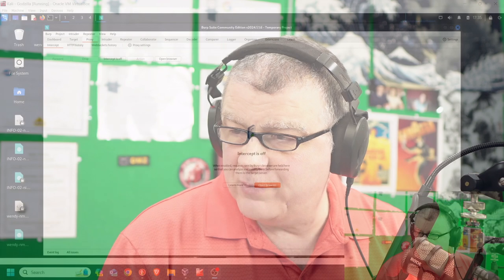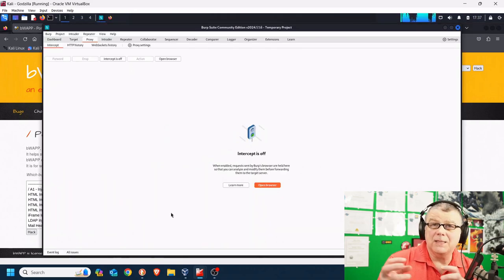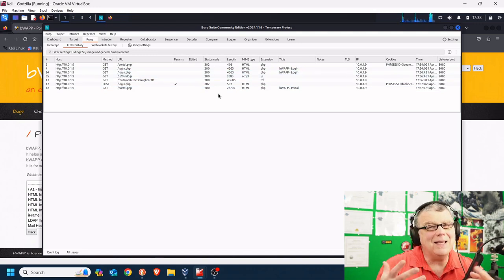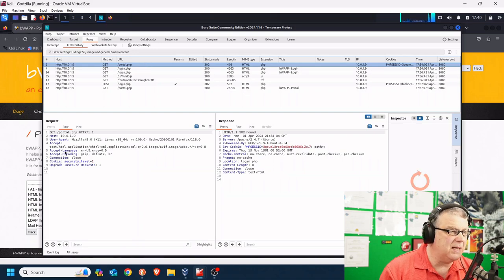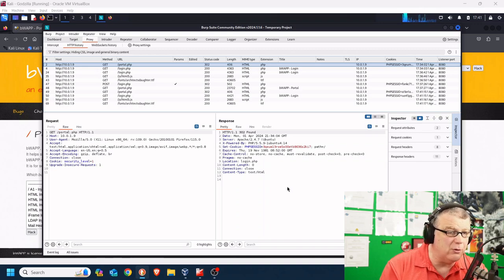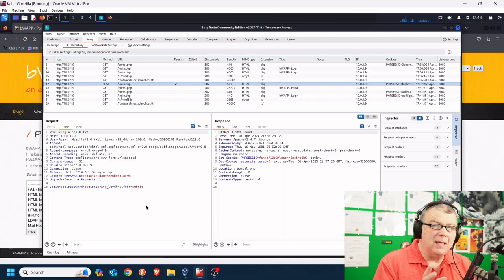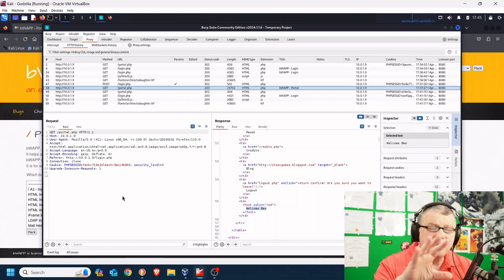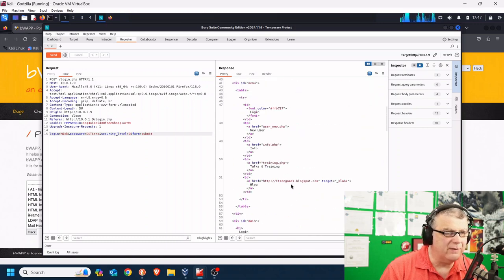First Steps in Burp Suite: Learn the Basics of Web Security Testing - 040124B01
First Steps in Burp Suite: Learn the Basics of Web Security Testing

**YouTube Description:**
"🔐 New to Burp Suite? Let’s take your first steps into web security testing with this easy-to-follow guide! This video is perfect for beginners looking to explore the basics of this powerful tool for ethical hacking and application security.

- How to install and configure Burp Suite
- Setting up your browser to work with Burp Suite
- Using the Proxy to intercept and analyze web traffic
- A hands-on example of basic web application testing